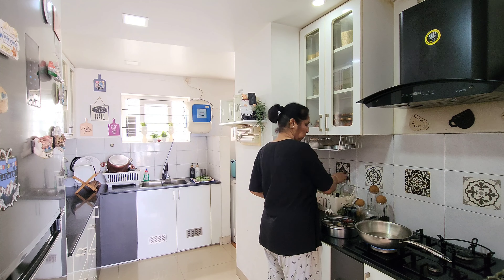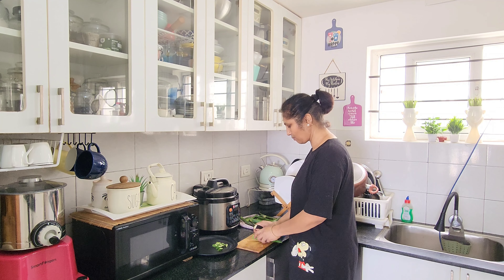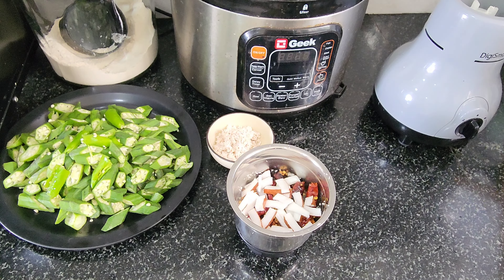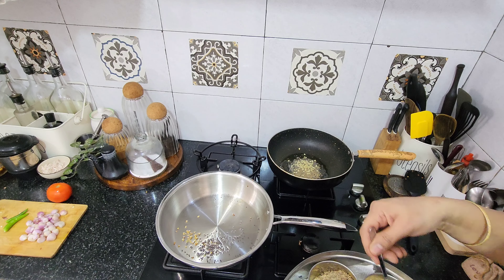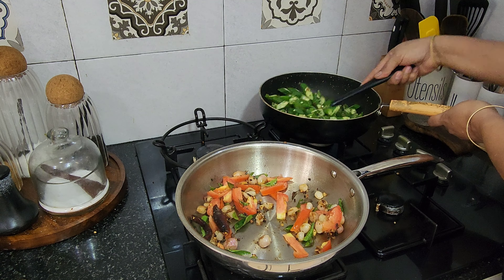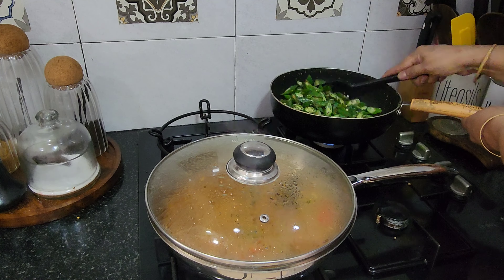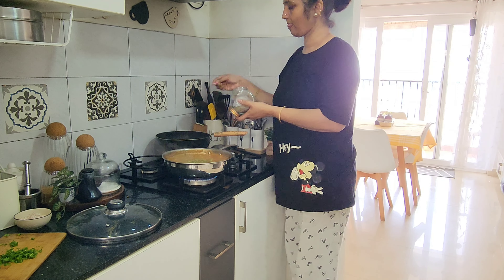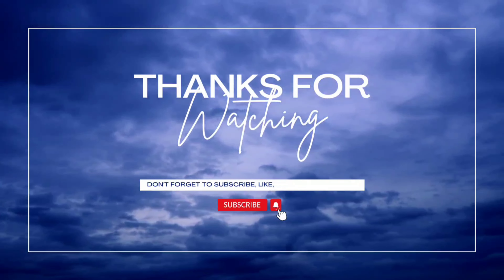யோசிச்சு யோசிச்சு தலைவலிதான் வருது / Afternoon vlog / Arachivitta sambar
carote pan
rice cooker
Buddha with plant
small lantern
LG washing machine
mortar & pestle 6 inch
mortar & pestle 7 inch
Electric mop
fridge organizer
Facial hair remover
spray mop
Black sink tap
brass measuring cups
soap dispenser
Laundry basket
sink organizer:https
Pooja thali
lotus tealight holder:
Orpat handblender:
Led light strips:
white sheer curtains
Table cloth
Glass pot
Agaro kettle
masala box
B&W saree
corklid jar
salt glass container
Grinder:Smart fingers comfort plus mini table top wet grinder 1.25 ltrs
cooking stand:https
pet toilet
small ceramic jars
ceramic plates
cast iron Wok
Egg boiler
castiron skillet mini
Iron kadai
glass kettle
dish drainer
wooden plate rack
mini electric chopper
preethi wet grinder
portable bidet
Dinning chair
cast-iron saucepan
Butterfly 3 ltr pressure cooker
Oil jar with brush
crinkle chopper
wonderchef chopper
plain saree
mini casserole
philips Epilator
Facial hair remover
philips cordless Epilator
periods panties
Railway station style wall clock:
black & gold wall clock :
portable Fan
small vaccum cleaner
Chopping board
Styleys Multifunctional Storage Basket
storage basket black
Cast Iron Kadai
statue ofBuddha
Buddha wall painting
Metal lantern
Agaro 25 ltr Oven :
Philips food processor:
kitchenAce airtight food container:
OVEN ( OTG)
Robo vaccum cleaner
Dyson cordless vaccum cleaner:
wooden chopping board
soogo glass Jar set
Metal shelve :
stainless steel kitchen dish rack :
prestige stone fry pan :
wooden spice box :
Glass oil dispenser:
white kitchen counter shelf :
counter top bottle organizer:
wire brush set
white metal basket
Lint roller
fridge storage baskets:
white colour organizing basket :
square containers
OVEN (OTG)
Non stick kadai with lid